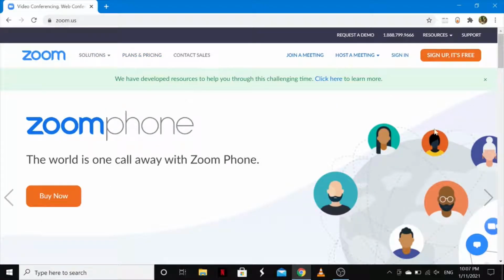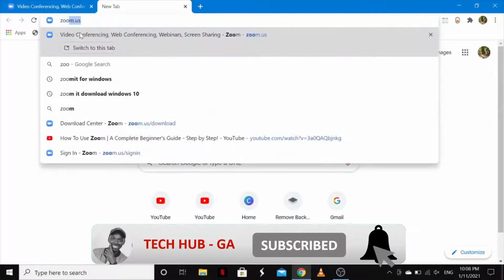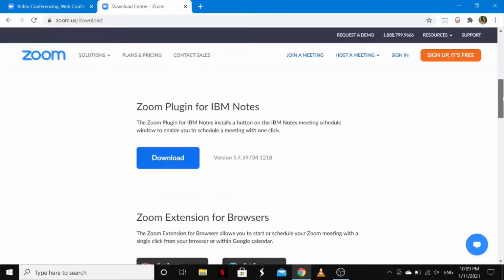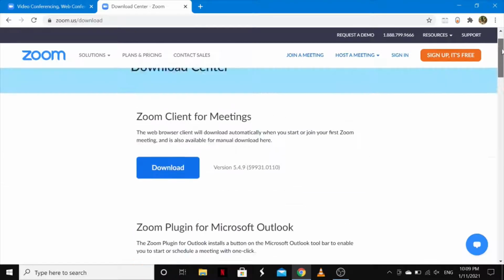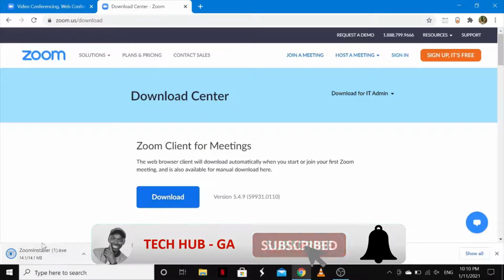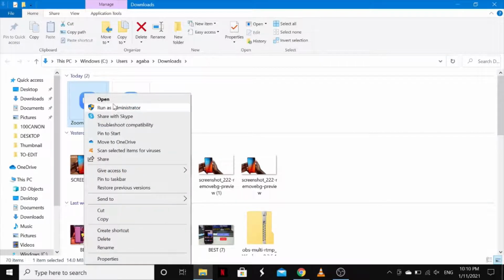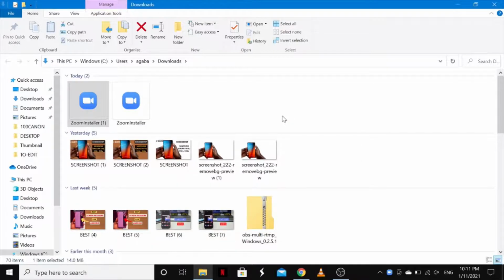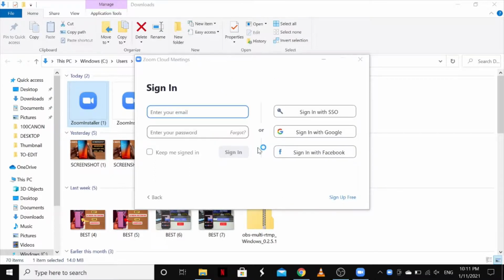Download and Install ZOOM On PC/Laptop | How To Download and Install Zoom On PC/Laptop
Zoom is one of the world's teleconferencing service that is utilized in almost each and every field when it comes to virtual meetings let it be work-related, fun related, school, mention but a few. While you can join a zoom meeting for the first time on your PC/Laptop without downloading the zoom app, it's absolutely essential for you to download and install Zoom on your laptop/PC for effective virtual meetings via zoom and as such, I show you a simple way you can download and install zoom on your PC/Laptop. Watch till the end and get it done.

5)BEST Free Music App For Android | esound | Offline Music - 2021

Let me know if you have any questions in the comments sections below.